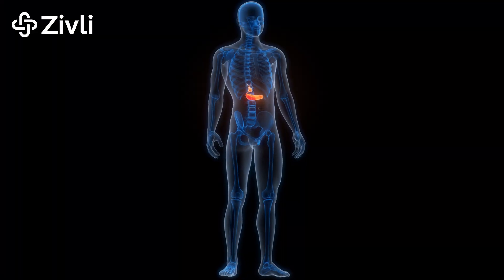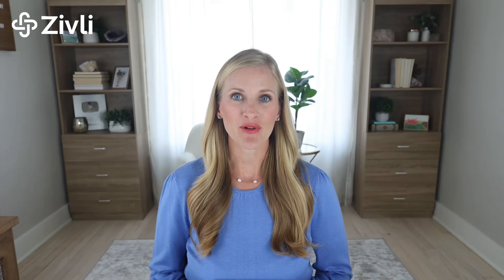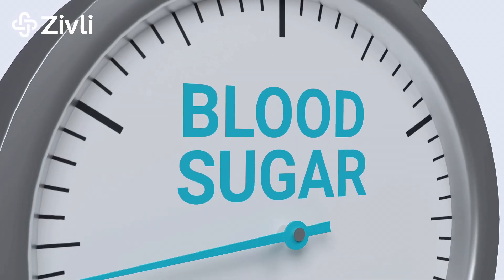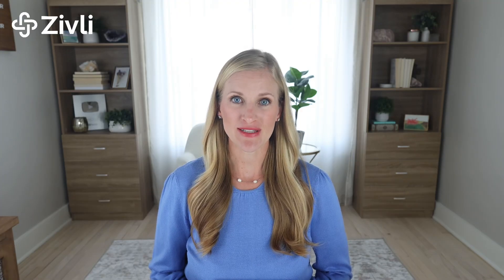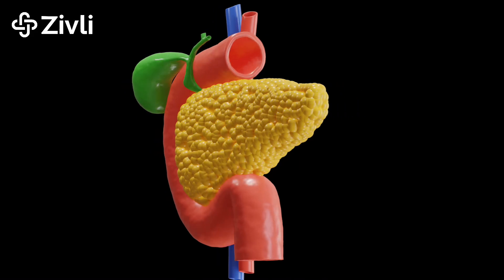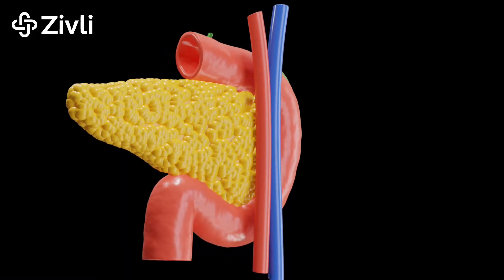What Is The Difference Between Glucose And Insulin?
In this episode, we break down how glucose, your body’s main energy source, and insulin, the hormone that helps your cells use that energy, work together to keep you healthy.

You’ll learn why imbalances can lead to insulin resistance, high blood sugar, and even type 2 diabetes—and get practical tips like eating a low-carb, high-protein diet, exercising daily, and managing stress to improve your insulin sensitivity.

[0:00] Introduction
[0:16] What is Glucose?
[0:50] What is Insulin?
[1:30] Insulin Resistance Explained
[1:43] A Simple Analogy for Understanding Insulin Resistance
[2:39] How Insulin Resistance Impacts Your Health
[3:20] Tips For Balancing Glucose and Insulin